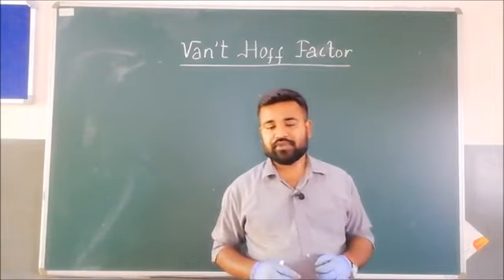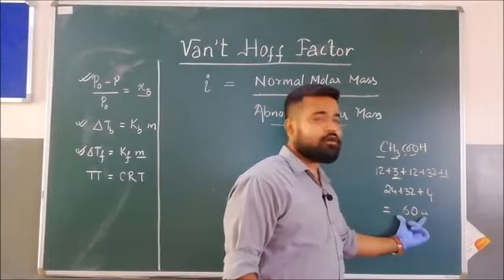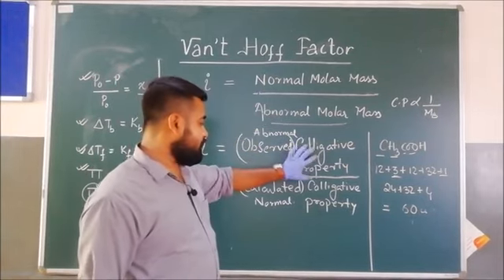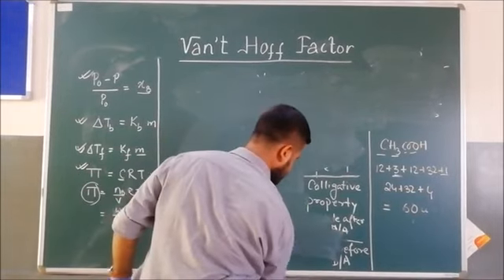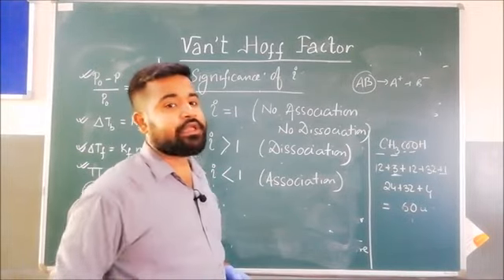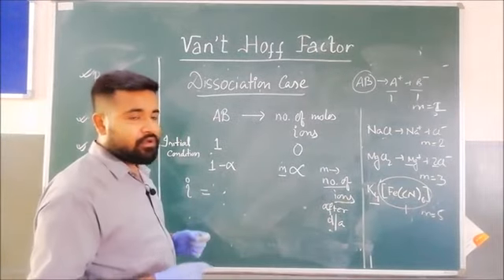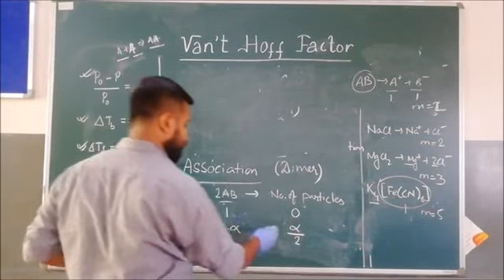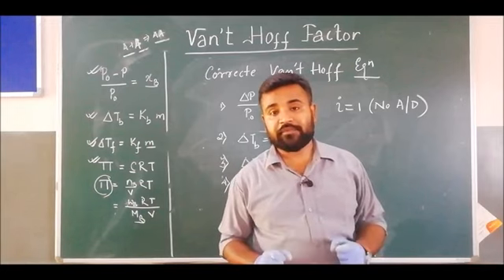Class 12: Van't Hoff Factor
There is a small correction in the video. In one place it is Written as Molar mass but by mistake its prounced as a mole fraction which is actually Molar mass.